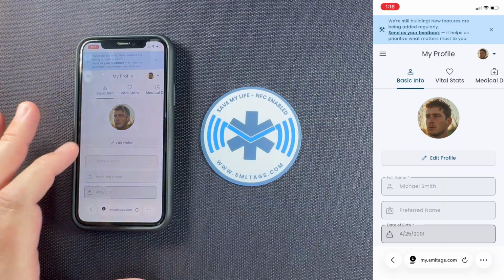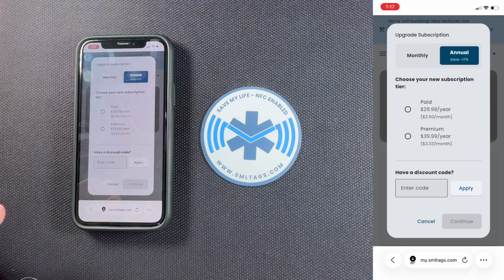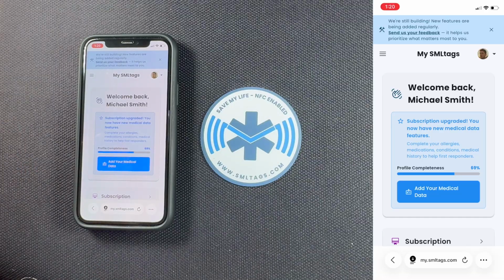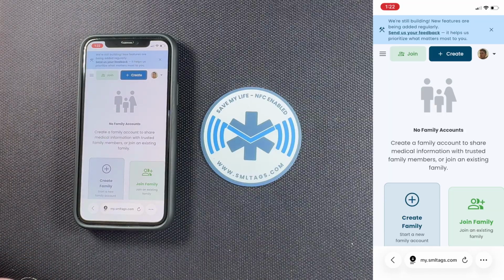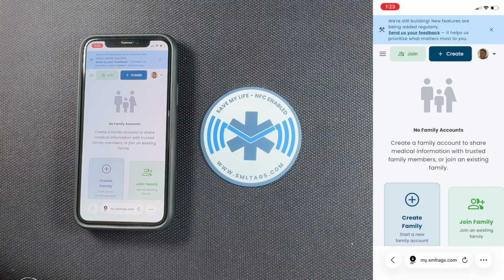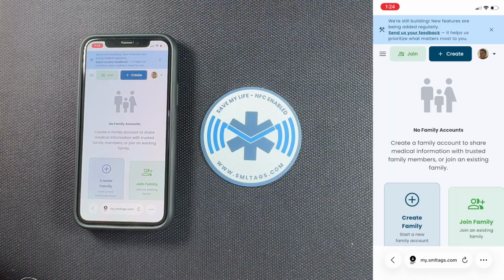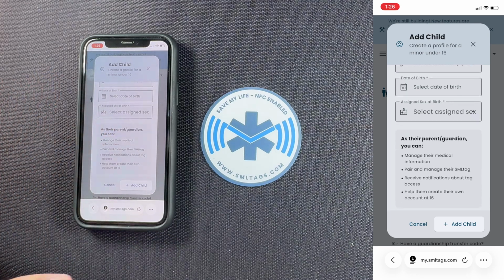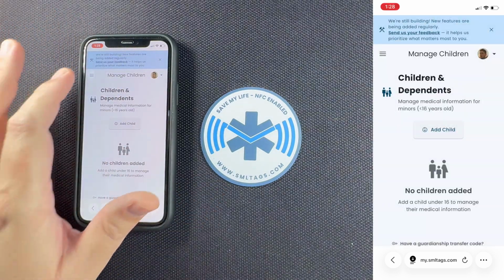Upgrading Your Subscription & How Family Plans Work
Learn how to get started with SMLtags: upgrading your subscription and how family plans work